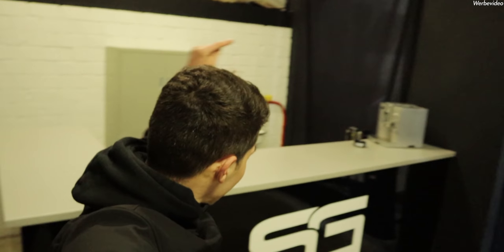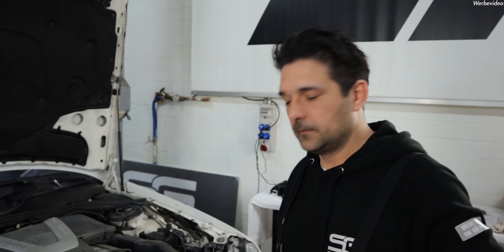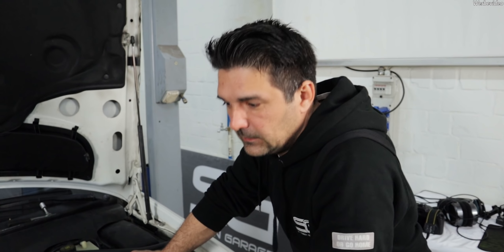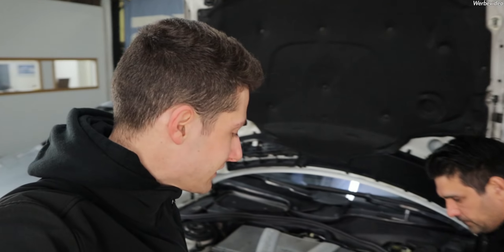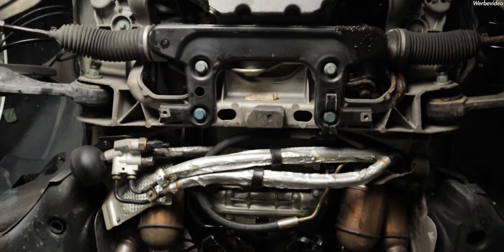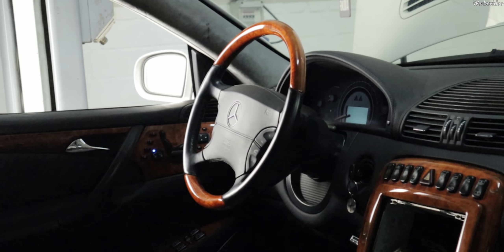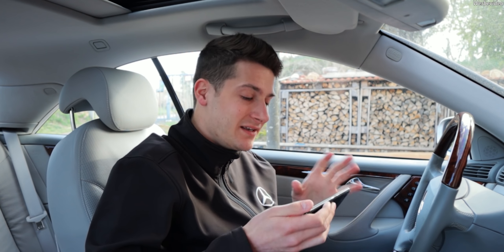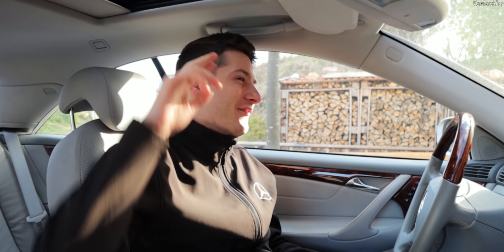ABC-Fahrwerk kaputt? Es wird teuer! So kommt der CL 600 BRABUS nicht über den TÜV...| RB Engineering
Heute machen wir mal zusammen mit dem Rafael von der Stern Garage eine Bestandsaufnahme meines CL 600 BRABUS, um zu schauen, was alles gemacht werden muss, um ihn über den TÜV zu bringen.

🎥Unser Filmequipment:

*2. Kamera

RBEngineering leasing turbo tuning boost leistung kompressor v8 mercedes benz huracan v10 diesel c215 cl 500 japan import e500 w124 abc fahrwerk